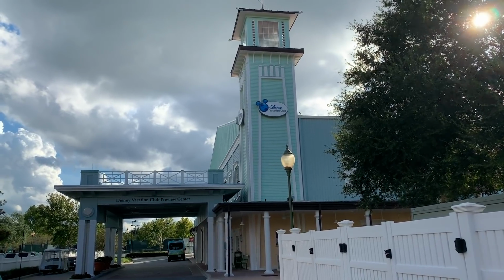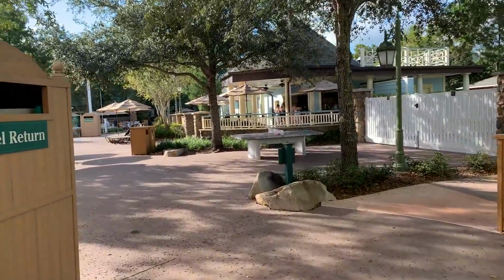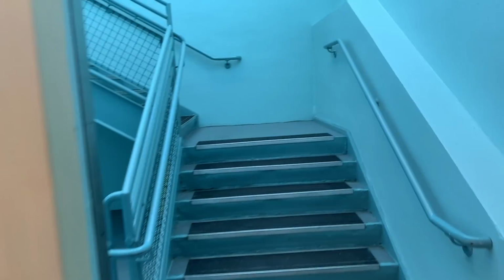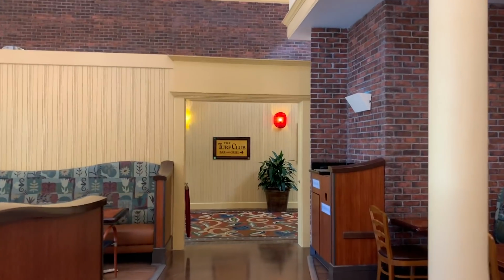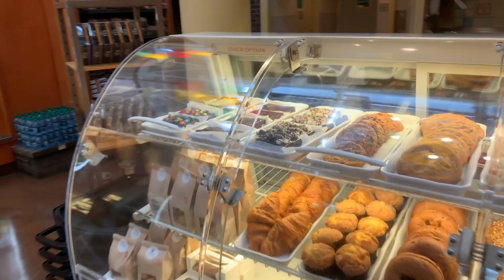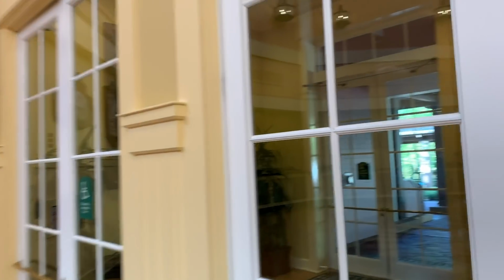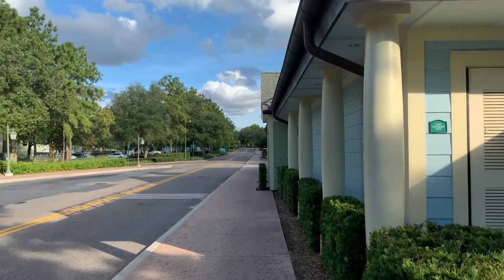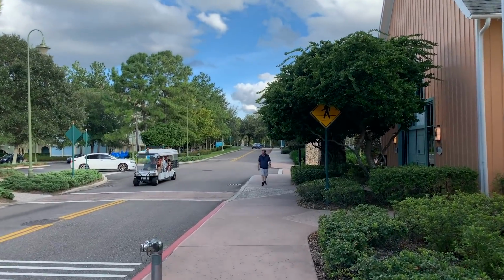Saratoga Springs Walkthrough | Walt Disney World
Join Fiasco for a walking tour of Saratoga Springs at Walt Disney World!

AD